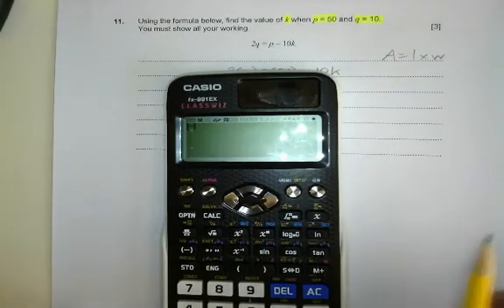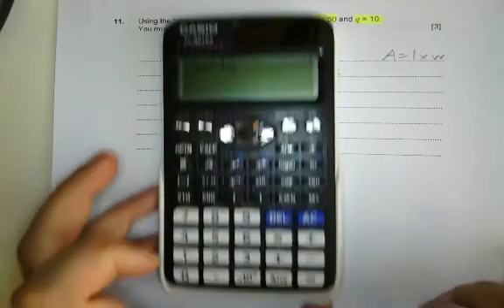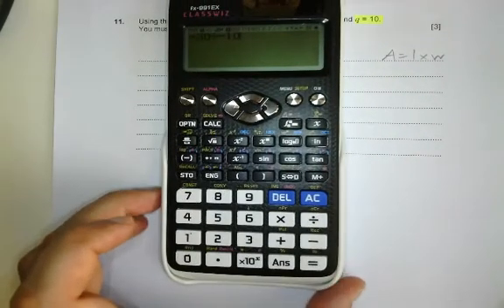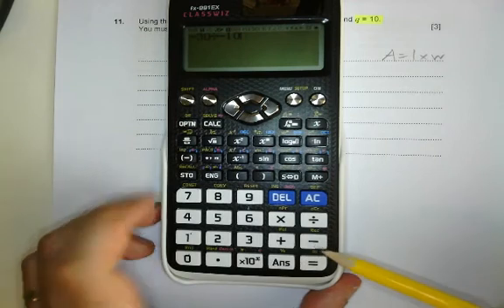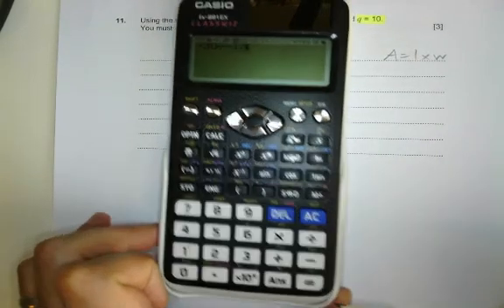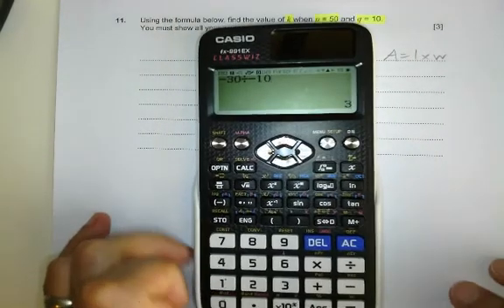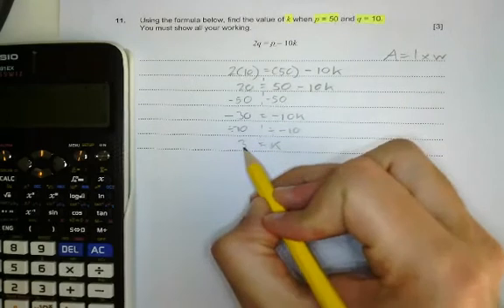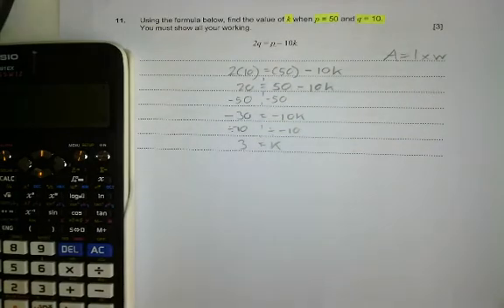F 16th Oct Q11